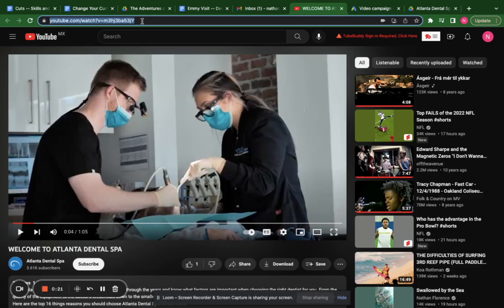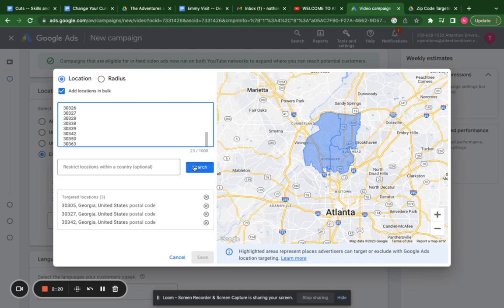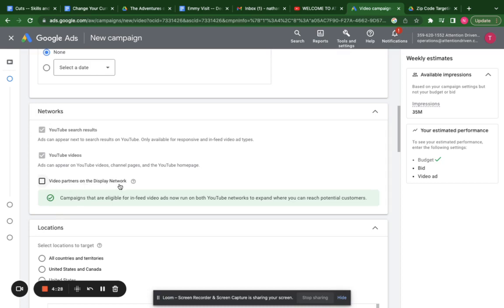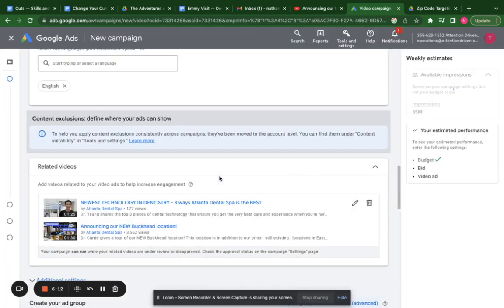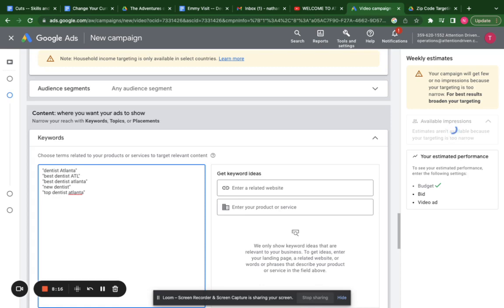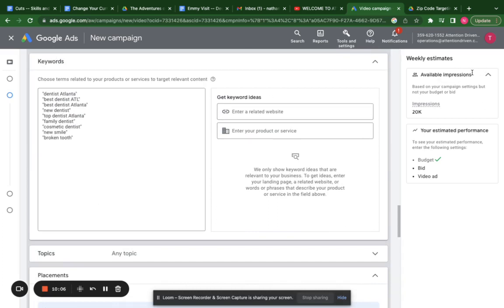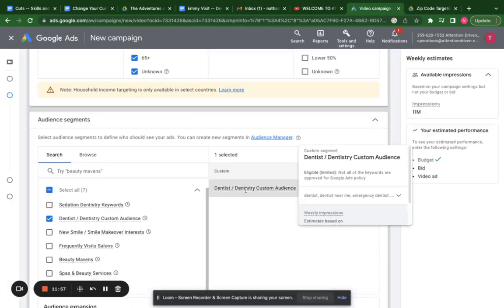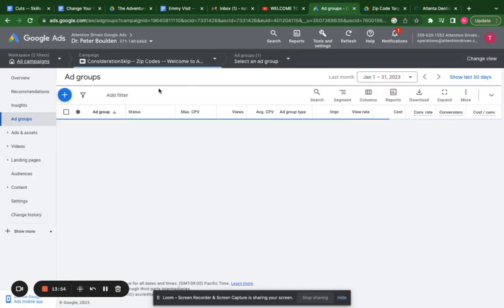Building a New YouTube Campaign -- Branding Video -- January 2023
This is a 14 minute video that goes over how to build a YouTube video campaign for a branding video. It goes over location targeting, audience targeting, bid-stratgies and more.